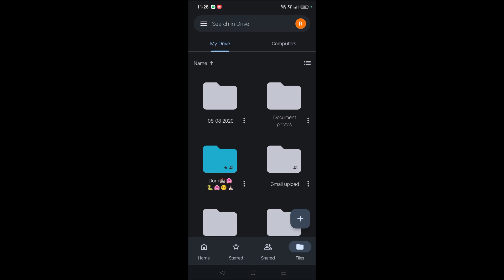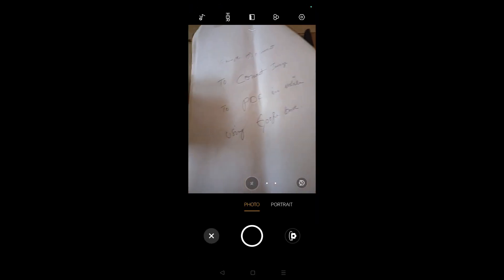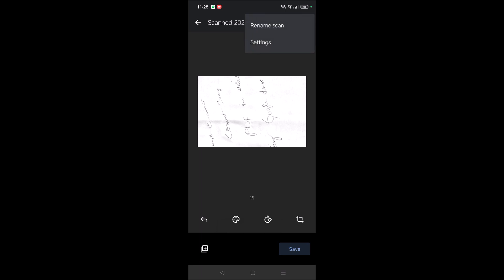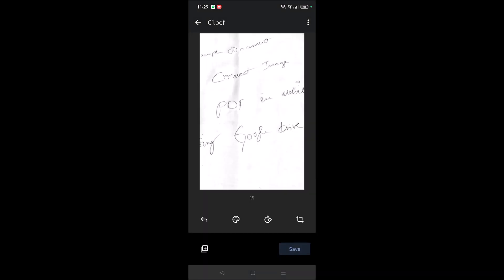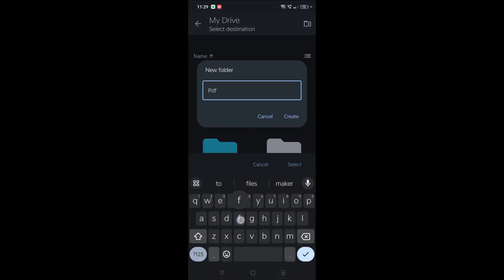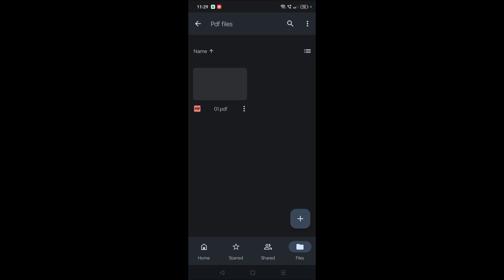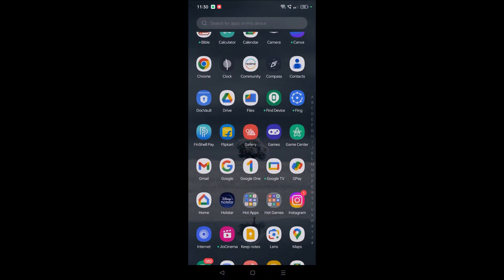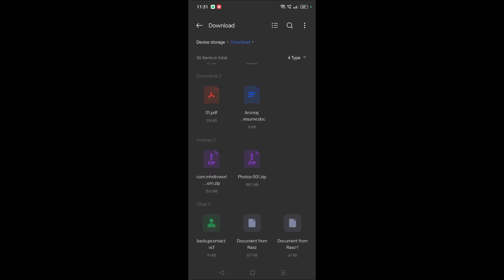How to Convert Image to PDF in Mobile Using Google Drive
How to convert an image to PDF on mobile using Google drive app. Without using any third party app just with using Google drive we can convert photo or image to pdf in Android or iPhone mobile easily.